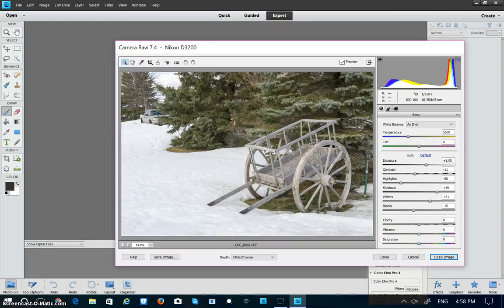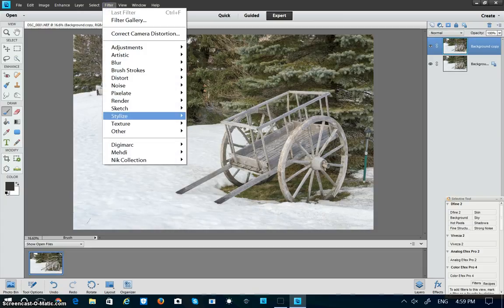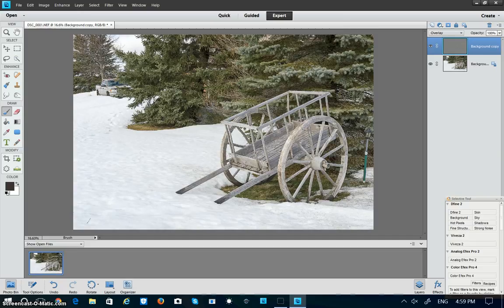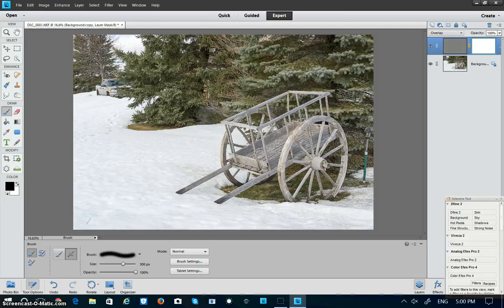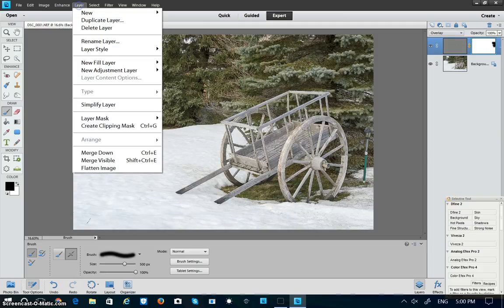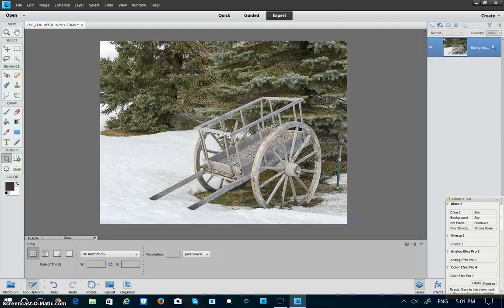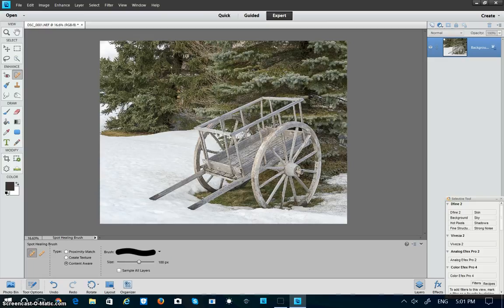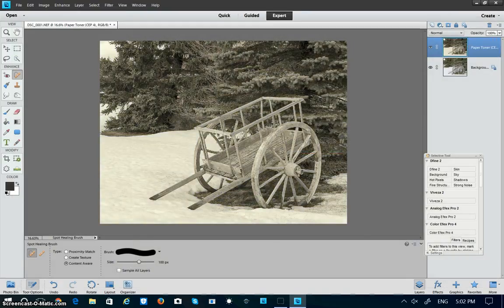processing raw image to paper tone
a demo of how I process a raw image in digital dark room to finished product done up in paper tone